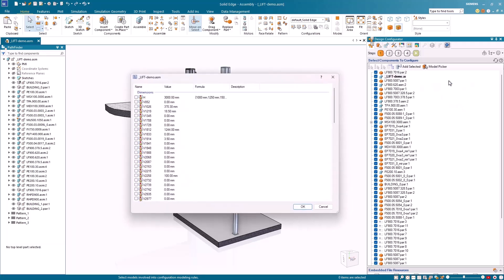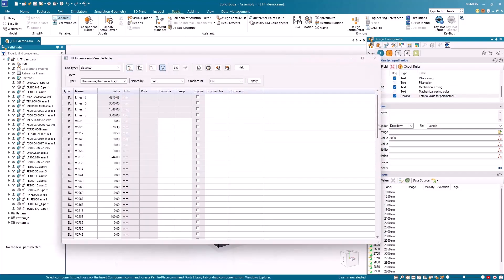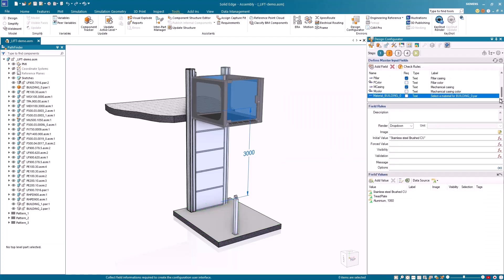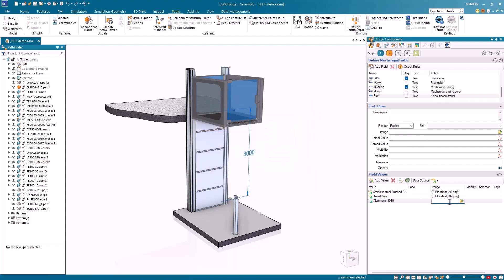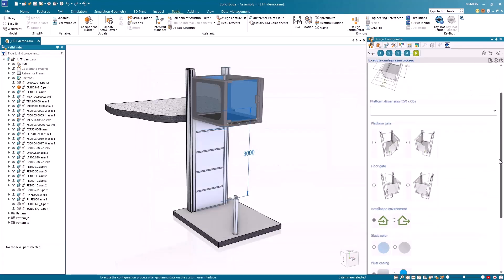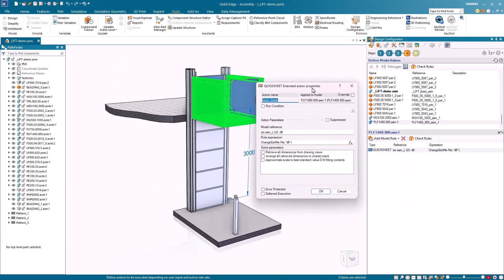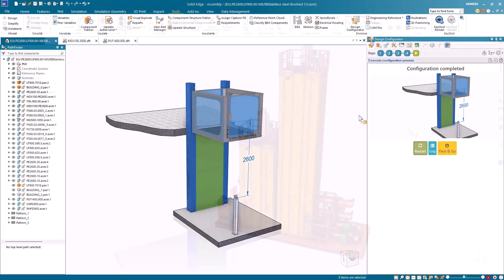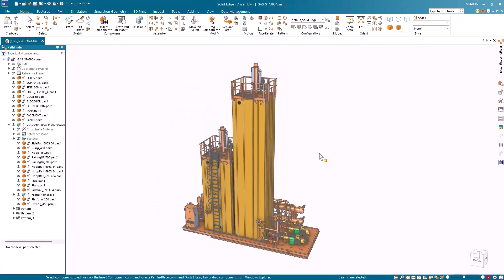What's new in Solid Edge 2025 | Design Configurator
Solid Edge Design Configurator empowers you to create highly tailored, accurate designs faster, cutting down time and costs, and helping you bring market-ready products to life with ease. With the enhanced quick actions menu, the ability to auto-generate drawings using Quick Sheet templates and calculate inputs directly from model geometry, create customized designs faster, smarter and easier.

The Solid Edge portfolio, part of the Siemens Xcelerator portfolio, is an integrated set of powerful, comprehensive, and accessible tools that advance all aspects of the product development process. Solid Edge addresses today’s complex challenges with automated digital solutions that cultivate creativity and collaboration. By harnessing the latest innovative technologies in mechanical and electrical design, simulation, manufacturing, technical publications, data management and cloud-based collaboration, Solid Edge dramatically shortens time-to-market, provides greater production flexibility, and significantly reduces costs with its collaborative and scalable solutions.